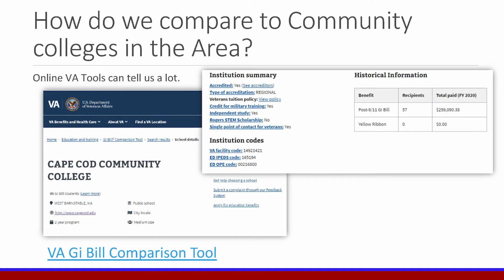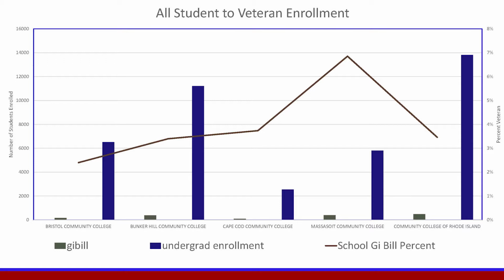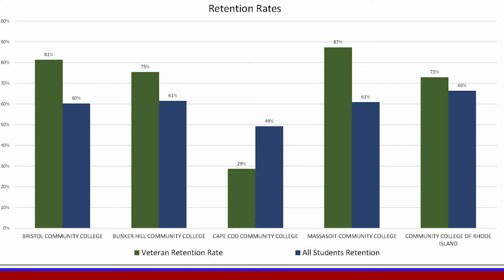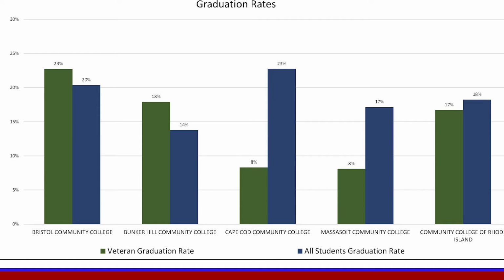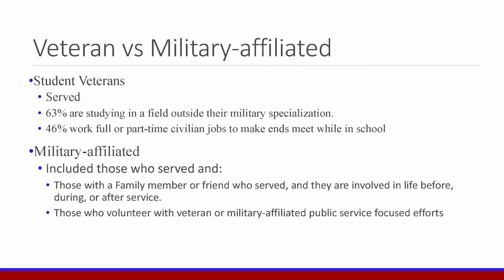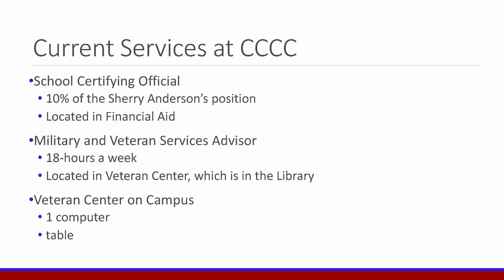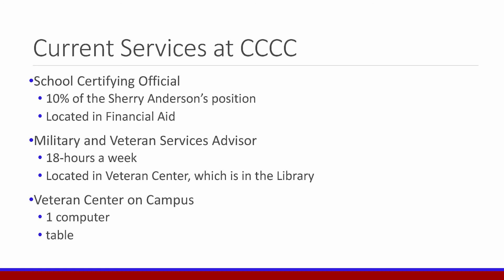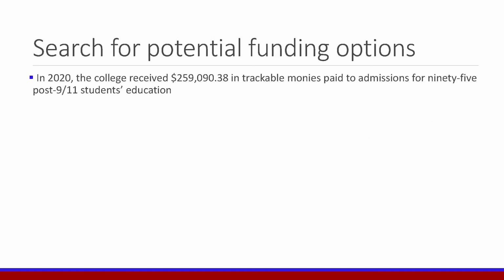Better Opportunities for Cape Cod Community College Military affiliated Studentsfor Cape Cod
This video is unlisted.